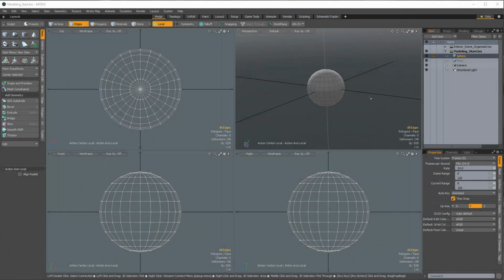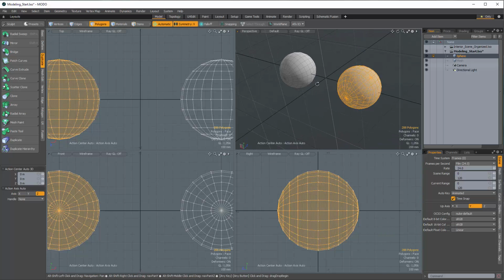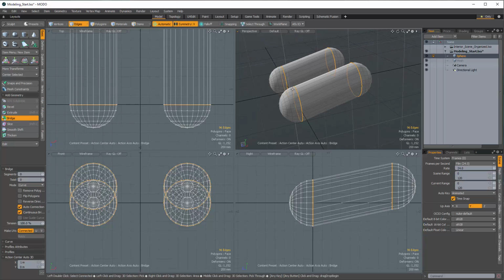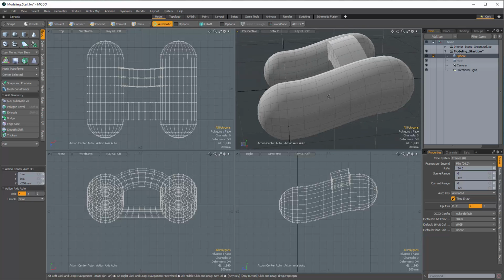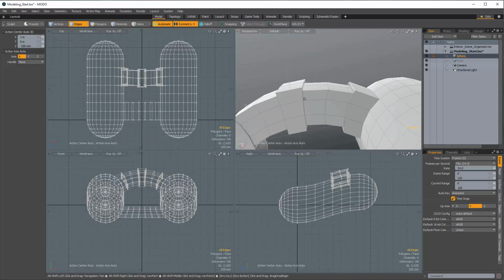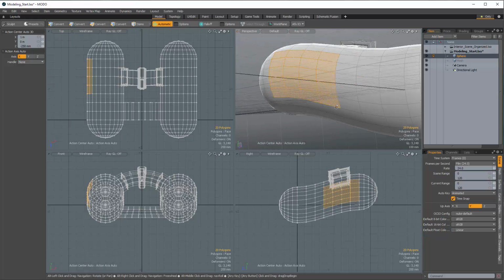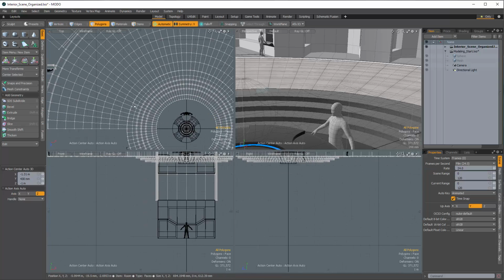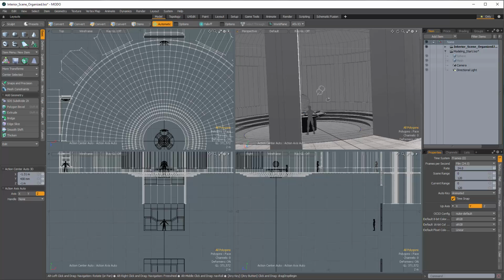Ch 3 6